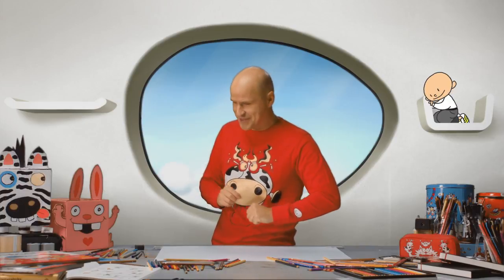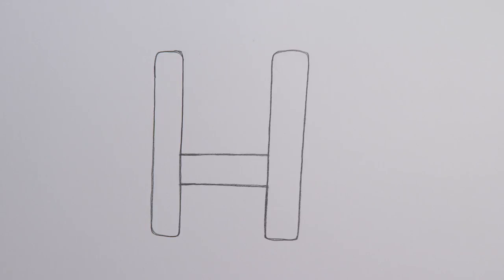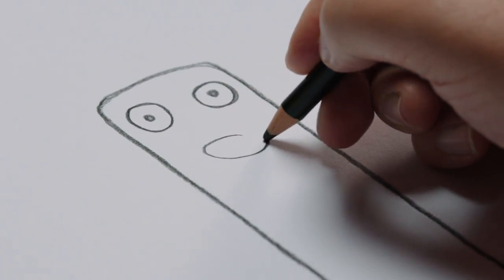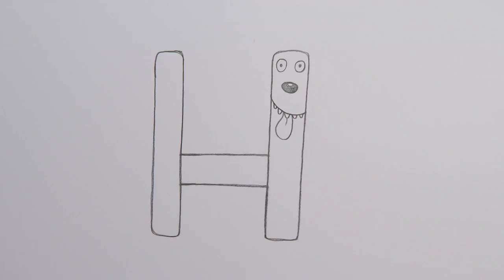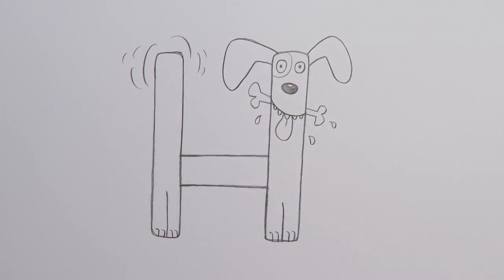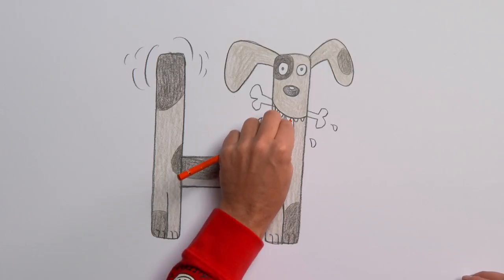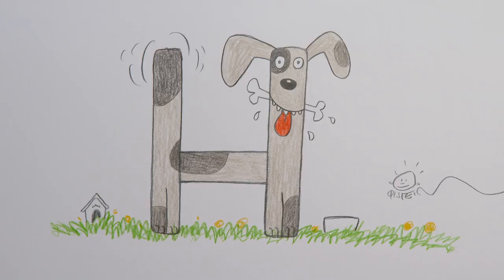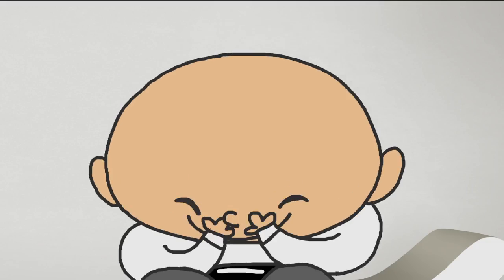H for Hound - Learn to Draw ABC - How to Draw a Dog | Learn the Alphabet for Kids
Learn how to turn the letter H into a Hound!